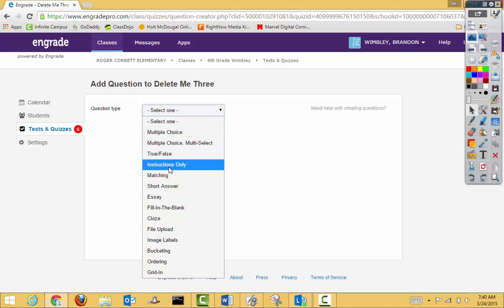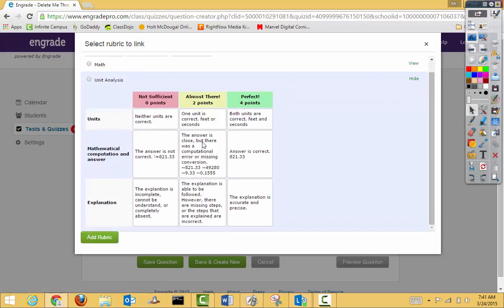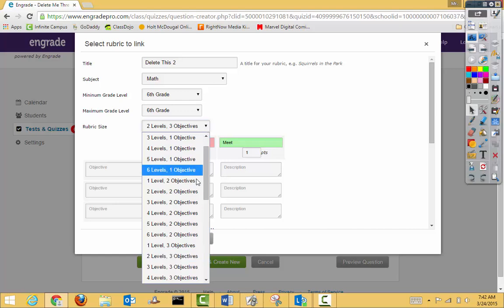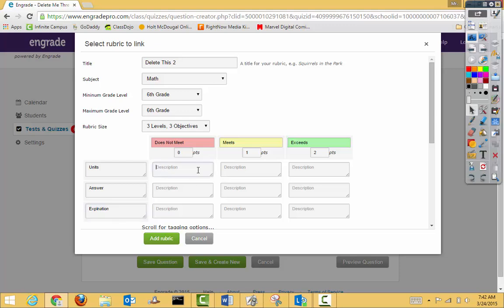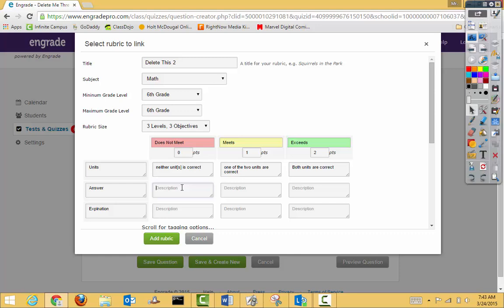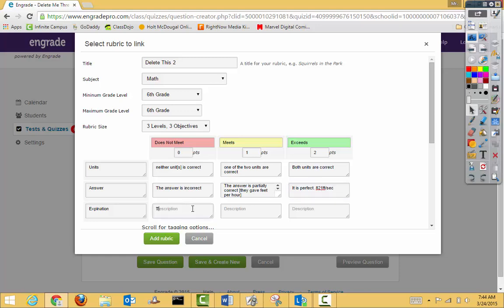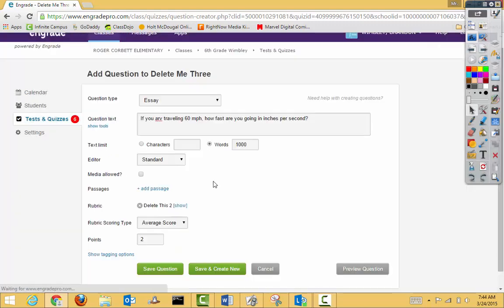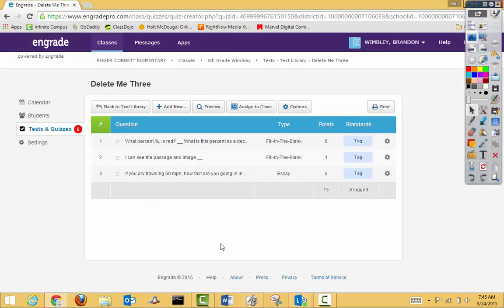Creating a Rubric in Engrade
This video shows you how to create a rubric in Engrade.